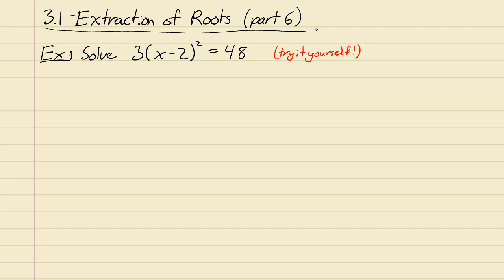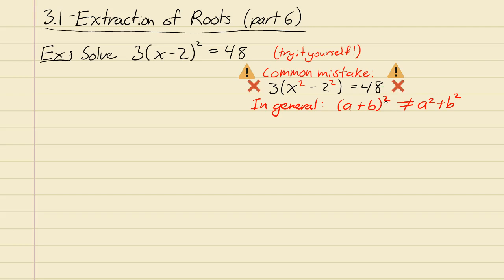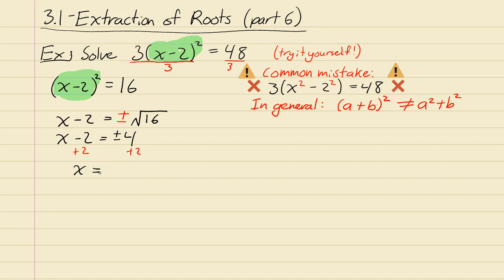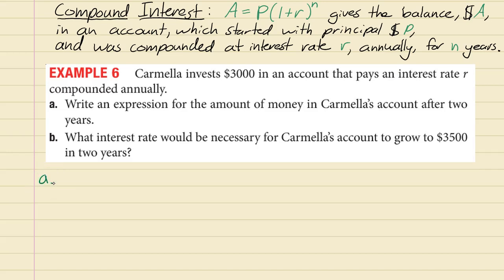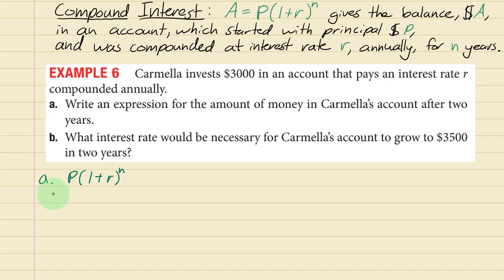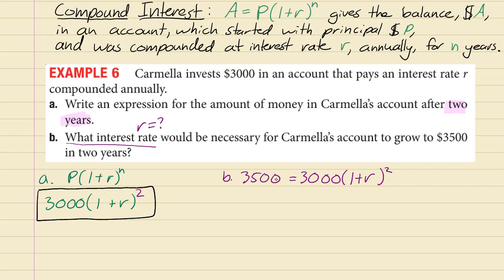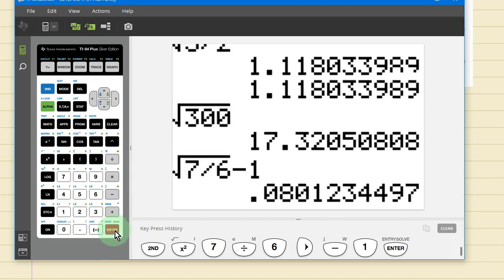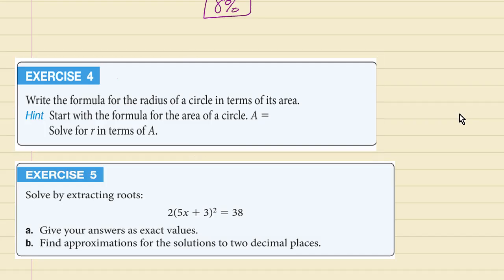3.1 - Extraction of Roots (pt 6 - 2 more examples and exercises)